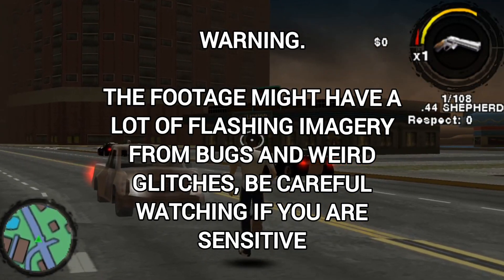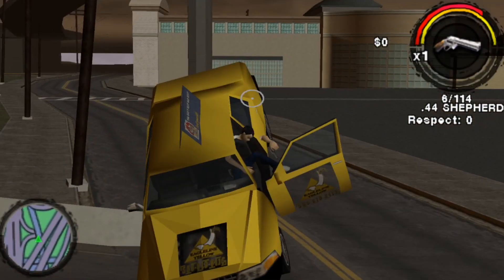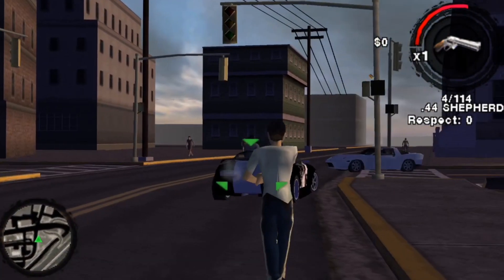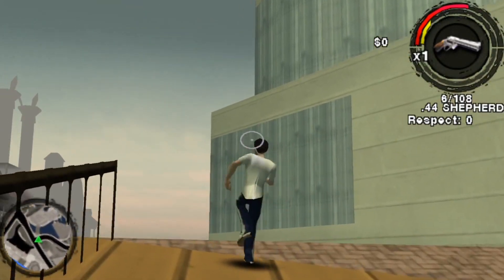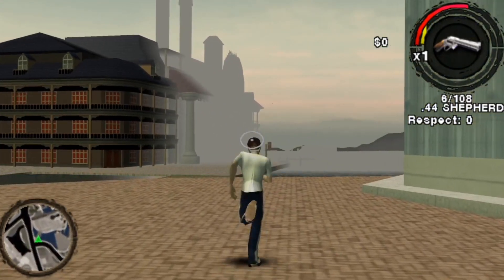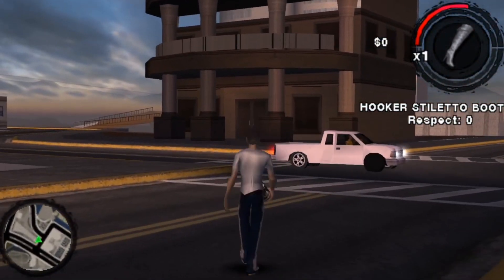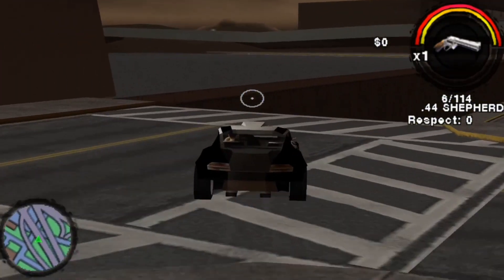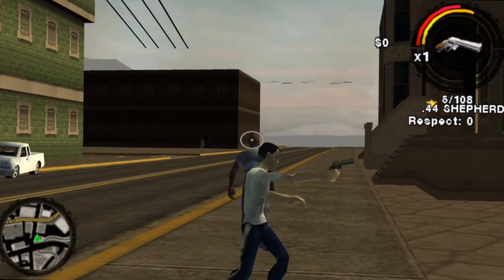Saints Row Undercover Had So Much Potential...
Roblox row could have been good :/

MRSAINTSGODZILLA's videos!